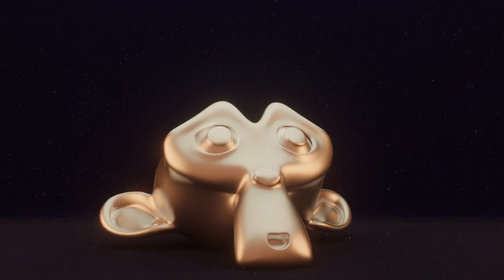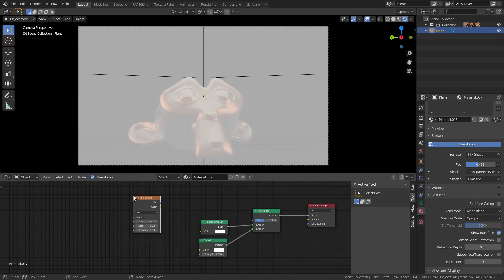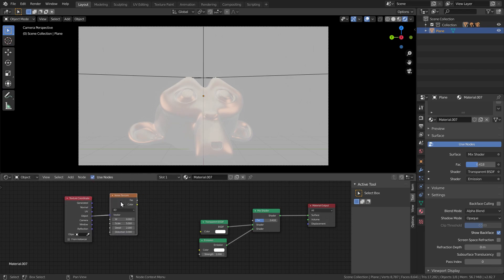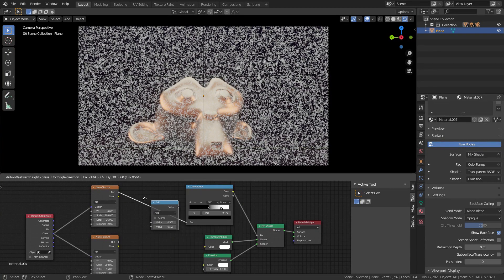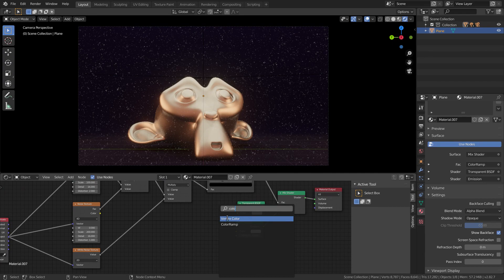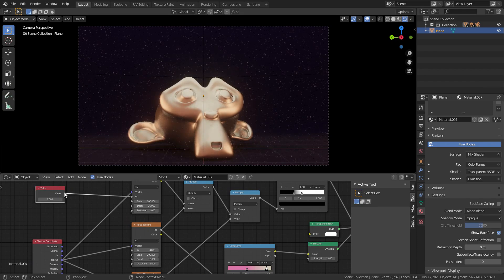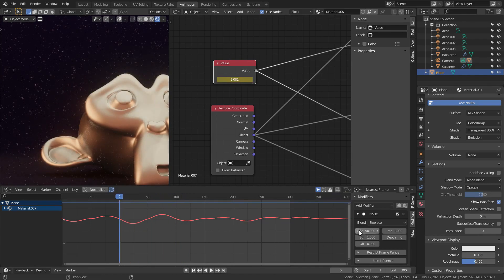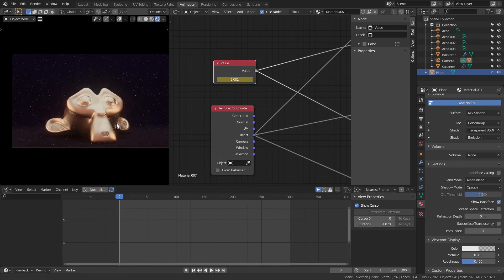Animated film grain with Eevee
If you ever tried to do film grain in the compositor you may have hit a wall
when animating, since the "old" noise textures are pretty basic. There's a
better way! We can use the new noises to simulate film grain, dust and other
imperfections directly with Eevee.

Note: You can also use the Generator Modifier instead of noise for the animation
Note 2: You can also add a math noise to offset the W coordinate of the second noise!

(and also, more videos like this)